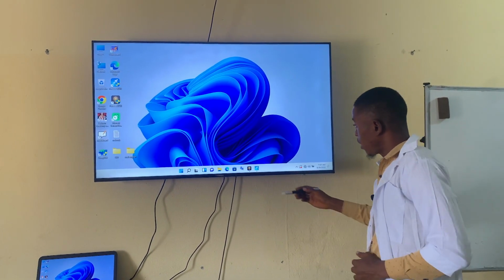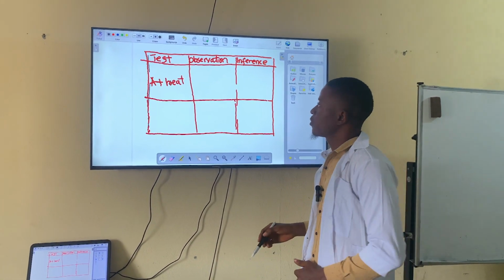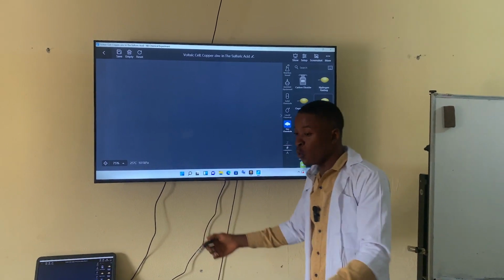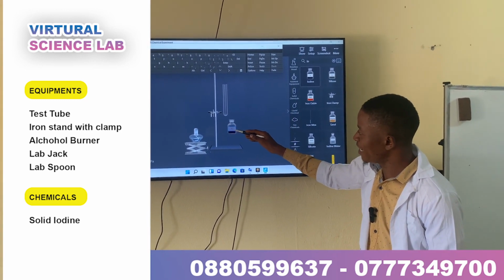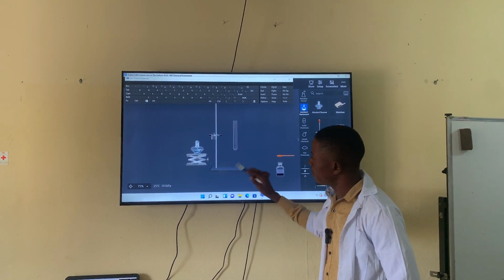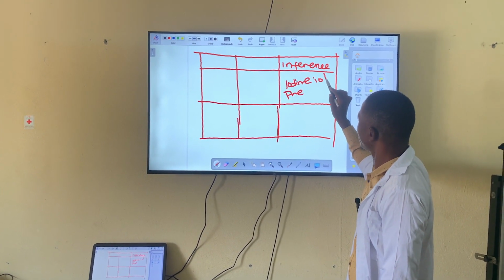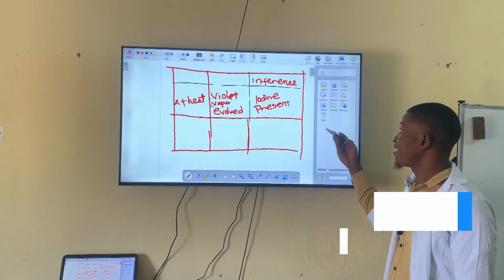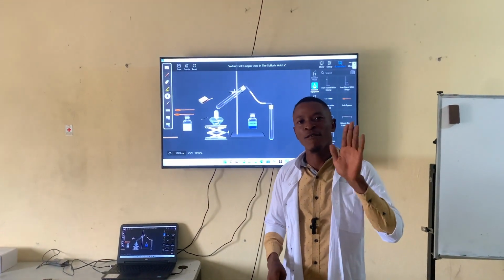Virtual Science Lab Setup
Virtual Lab. It is more affordable, assessable, and interactive. You will find that Virtual Lab is fun to use and contains large collections of laboratory apparatus and laboratory specimens you can never run out of while using the software.